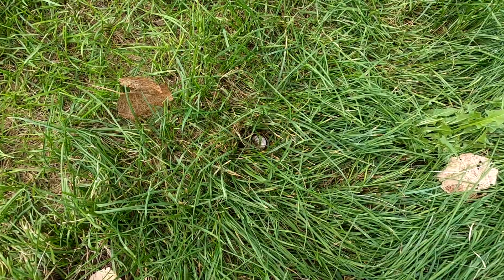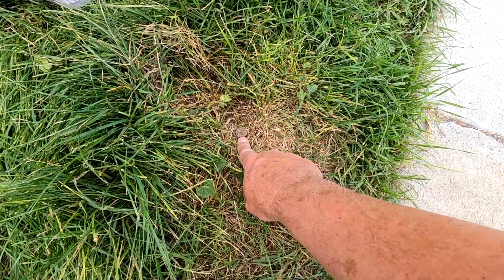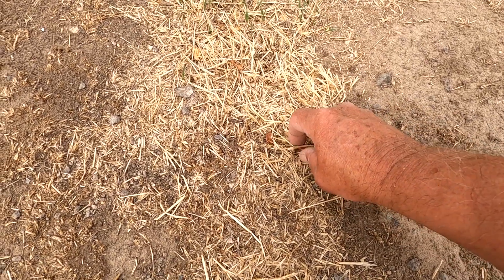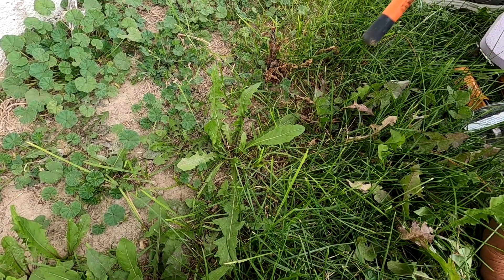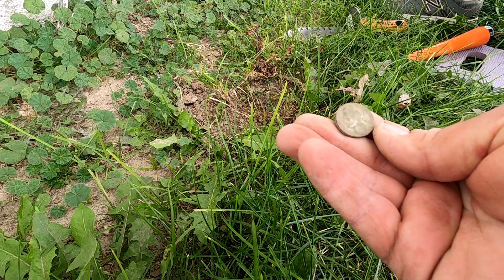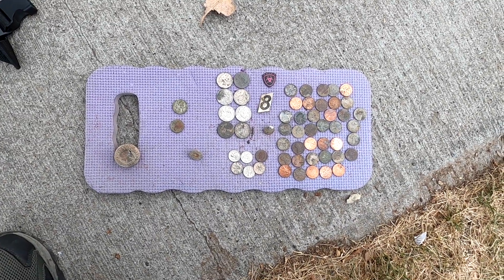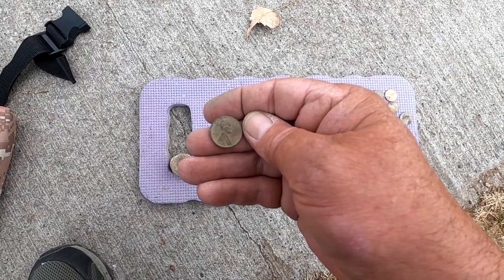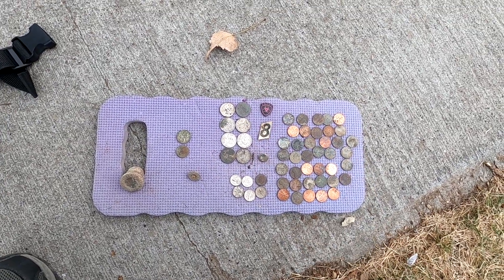Metal detecting: Old silver found again. Wow!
My lady pulls up some old silver and copper coins at the local fairgrounds with the Apex. We also had tons of surface finds.